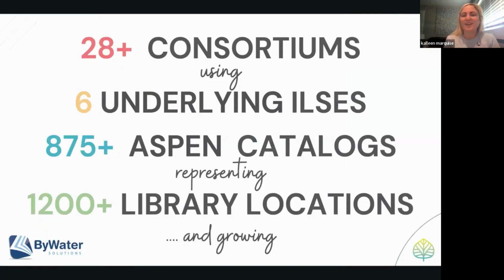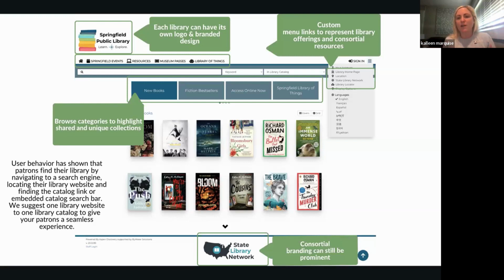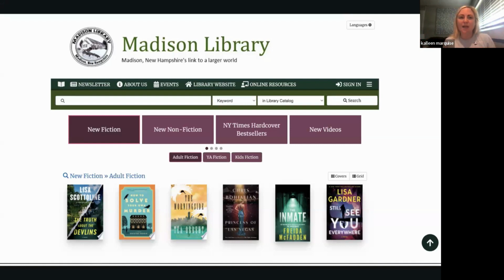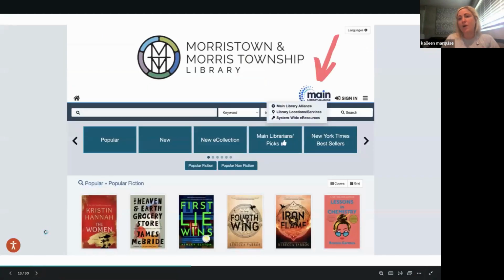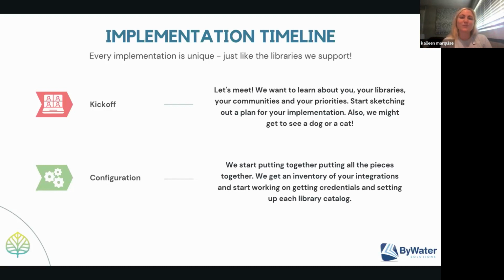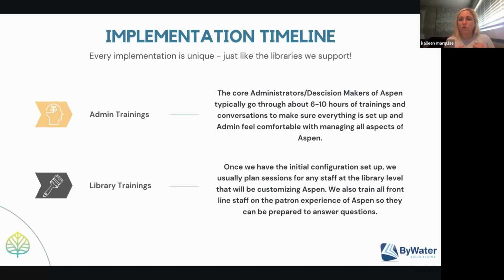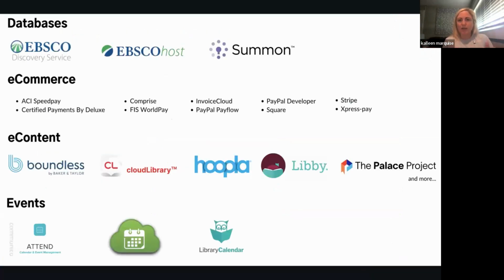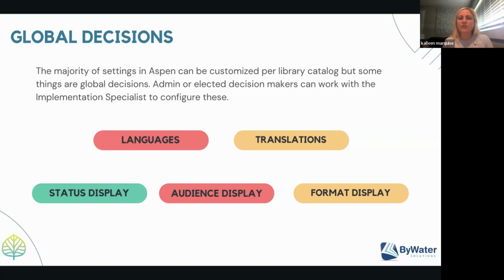Aspen Webinar Implementing Aspen within a consortium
In this 30 minute, Kal, an Aspen Implementation Specialist breaks down how a consortium works in Aspen Discovery.
00:00 Introduction
01:38 Aspen Discovery Goals
03:50 Different Types of Consortiums
05:07 Consortium Configurations with Aspen Discovery
07:09 How Records are Displayed in a Consortium
08:59 NNHL Consortium and how they use Aspen Discovery with their consortium
10:29 Ocean State Library Consortium and the MAIN Consortium and how they brand each library’s catalog
12:15 The variety of libraries within the WYLD consortiums, Academic, School, Law and Public Libraries
13:56 Implementation Timeline
15:14 Default Consortial Interface
16:30 Default Library Scoped Catalog
17:09 Admin/Library Training for Implementation
18:42 Library Customizations by library in a consortium
20:07 Third Party Integrations including databases, e-commerce, eContent and Events
22:37 Global Settings within a consortium
24:59 Go Live!